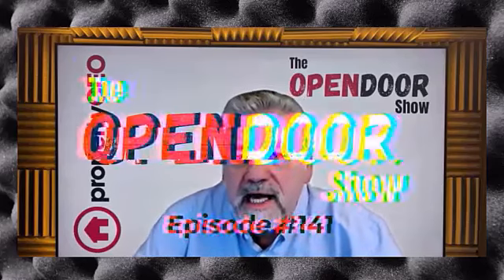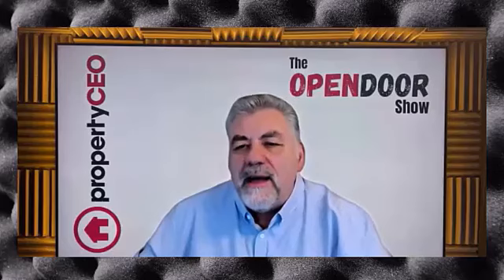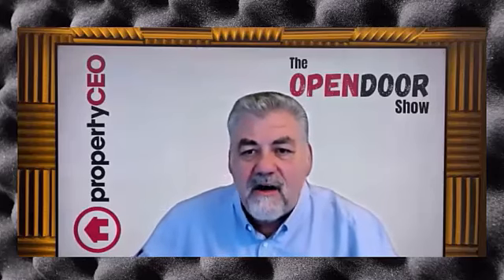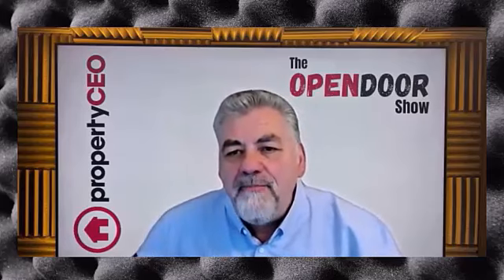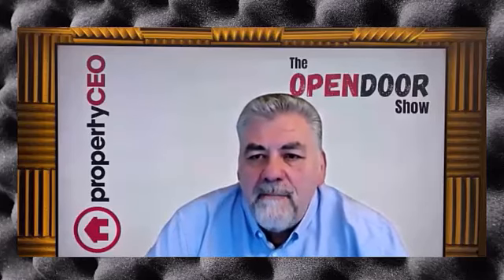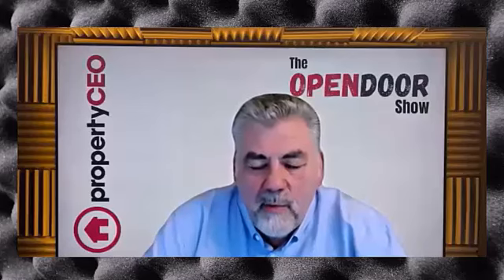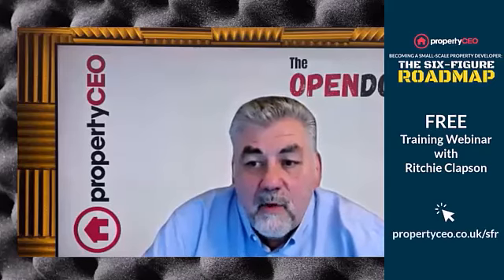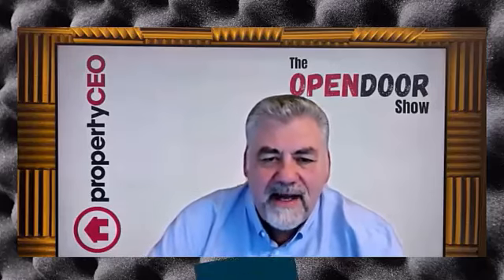The Role That’s Key To Property Development Success – propertyCEO Open Door EP 141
We have said it before, and we’ll say it again, building a team of skilled experts is crucial to the success of your property development project. And having a good project manager is essential to ensure your team and your developments deliver!

In this episode of Open Door Colin Smith sits down with Dan Stiles, project manager & consultant quantity surveyor at Syndicate Property Development to take a deep dive into the pivotal role a project manager plays in the success of property development projects. Their discussion unpacks how a skilled project manager acts as the cornerstone of your project, ensuring that every phase runs smoothly—from initial planning and budgeting to final delivery.

Contact Dan:
Syndicate Property Development

The Open Door show is a great way of keeping on top of what’s happening in the world of small-scale property development and getting the inside track from a wide range of property experts. All delivered in the distinctively upbeat style of our highly experienced presenters. To see details of forthcoming topics and guests and to put forward any questions you would like to have answered just go